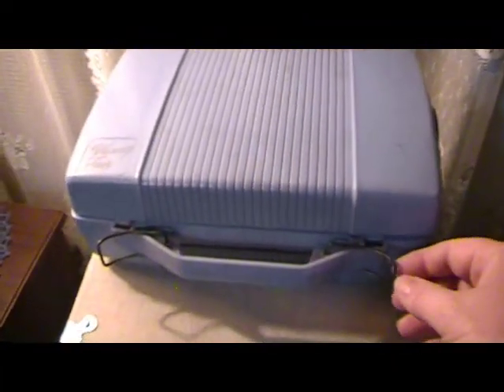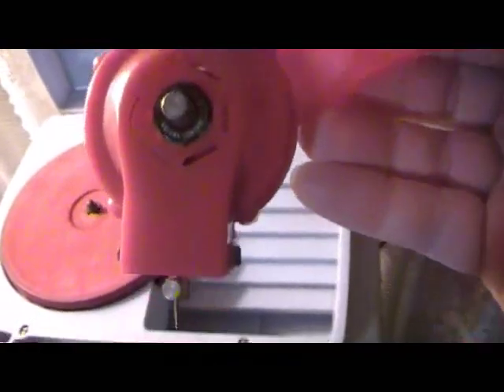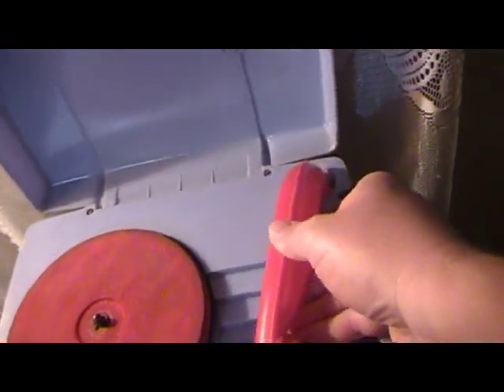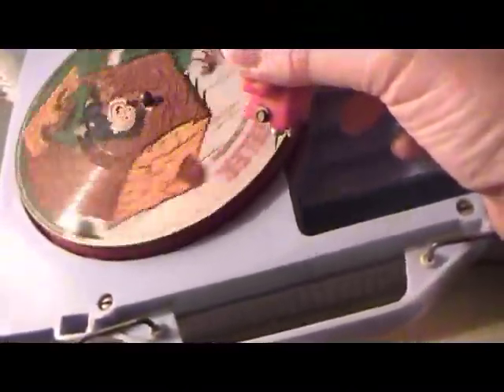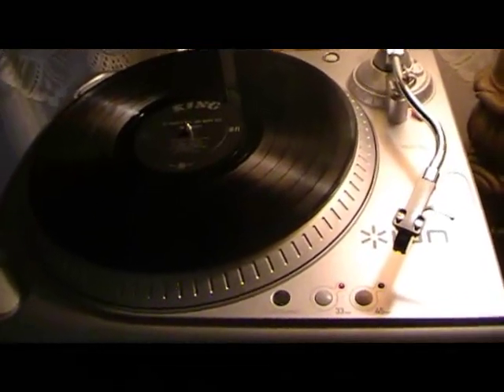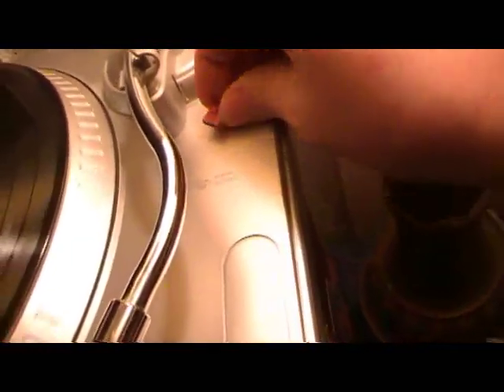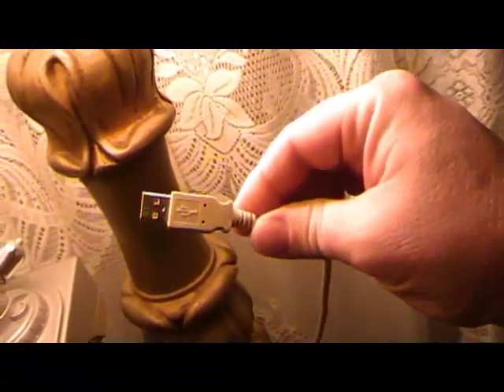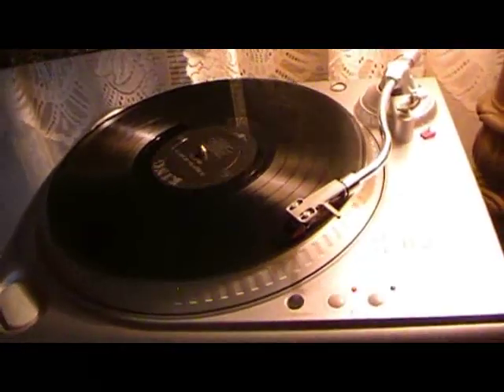Vanity Fair and ION Demonstration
Here's a short demo of my new Vanity Fair Acoustic Electric record player and my ION USB player that I record direct with.